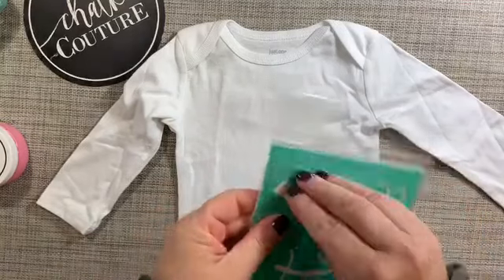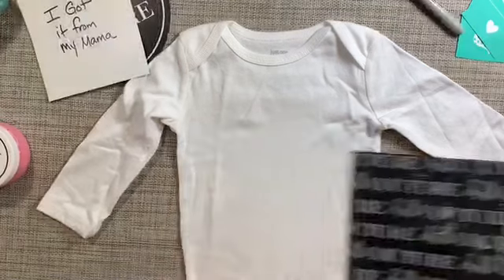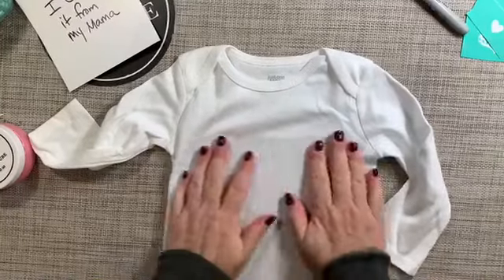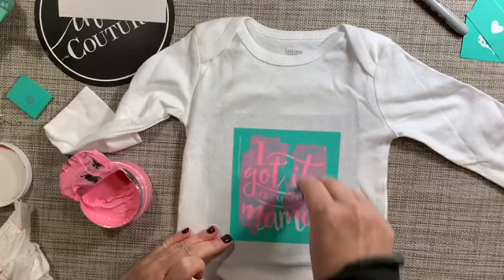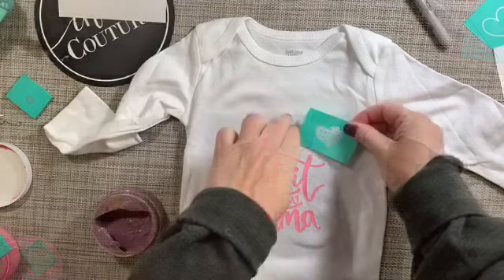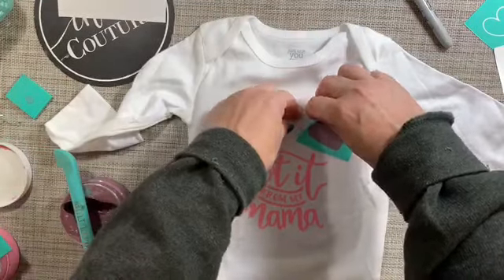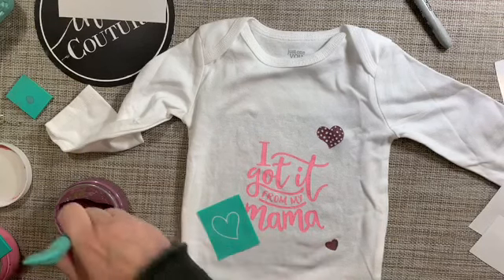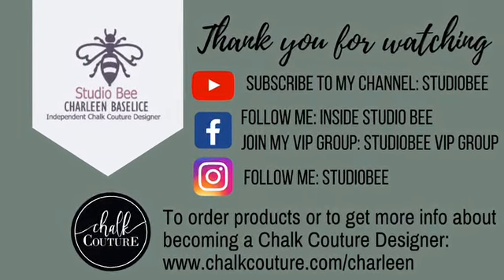Using Chalk Couture Ink on baby clothing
Hand ink a baby outfit with Chalk Couture ink and reusable transfers.